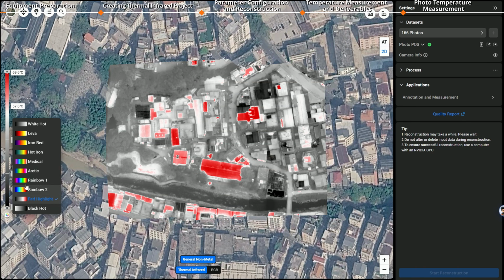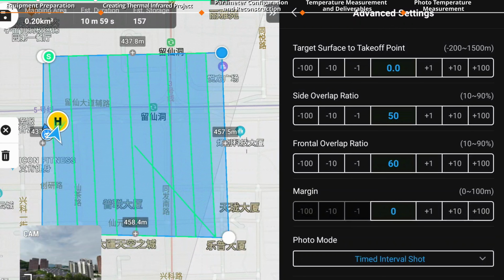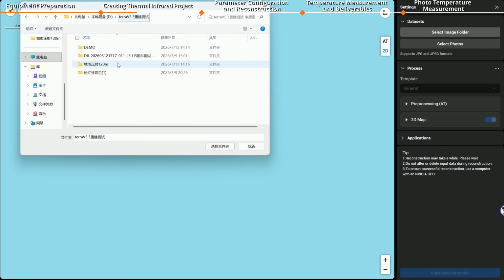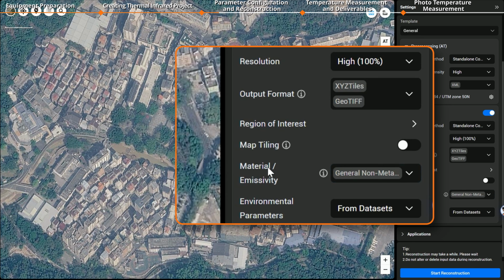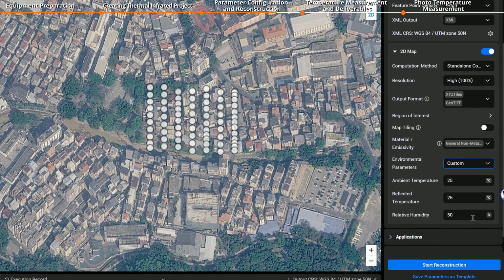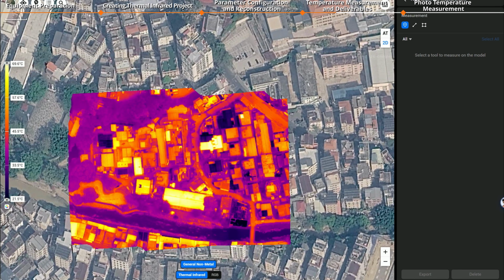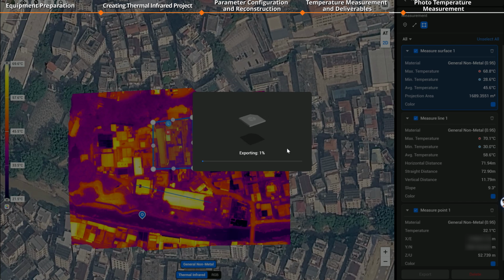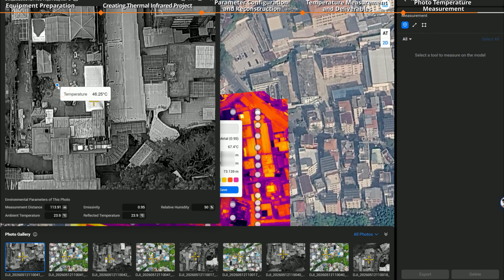How to Create Thermal Infrared 2D Maps in DJI Terra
This tutorial covers how to use DJI Terra's thermal infrared reconstruction feature to turn drone-captured thermal and visible-light photos into 2D temperature maps, and how to measure and export temperature data once reconstruction is complete.